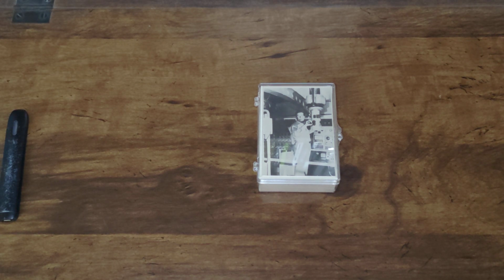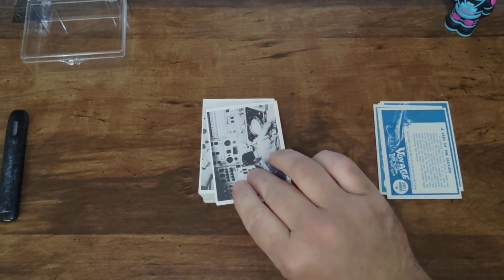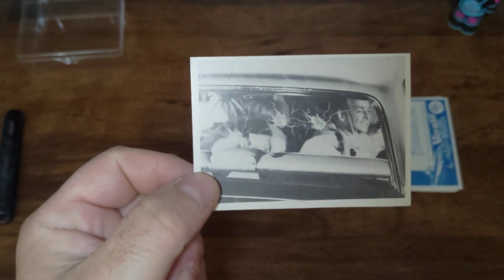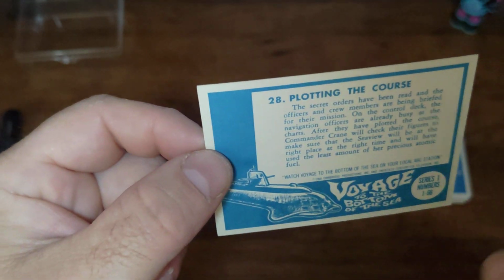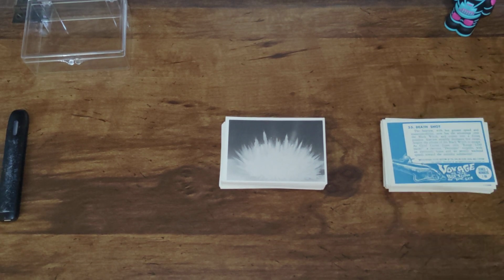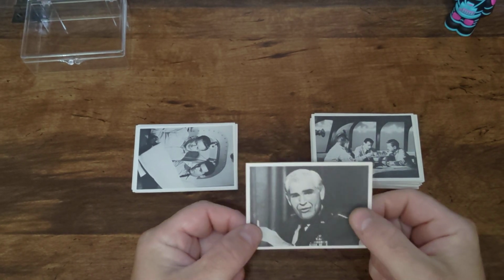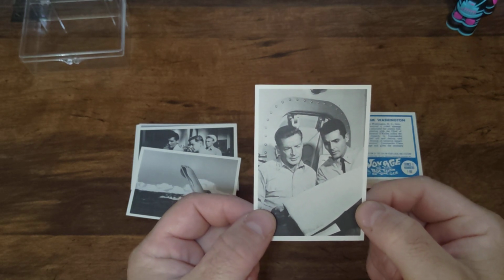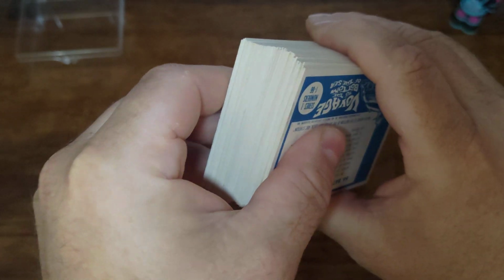1964 Donruss Voyage to the Bottom of the Sea trading card set